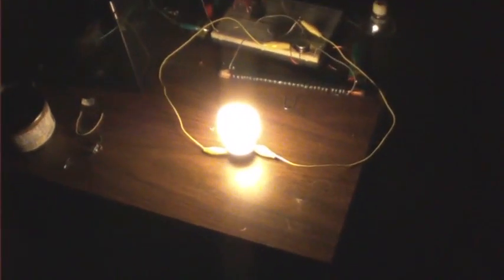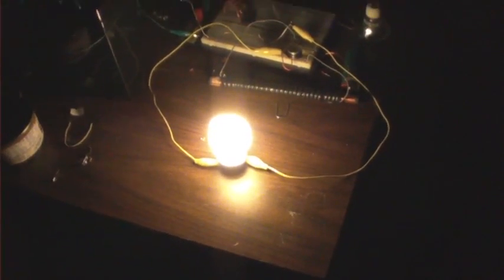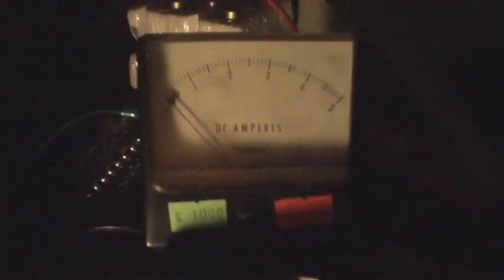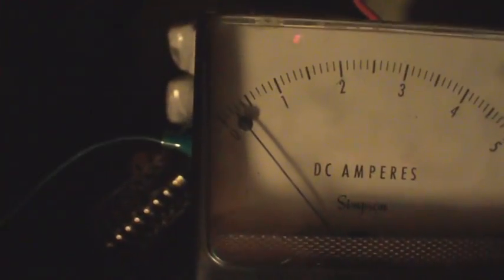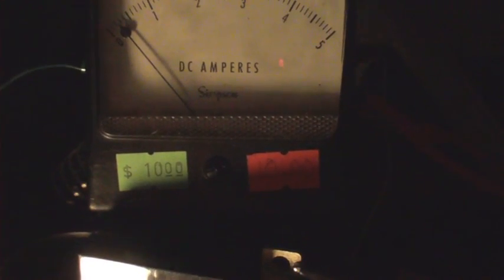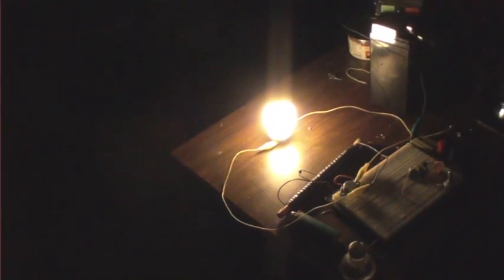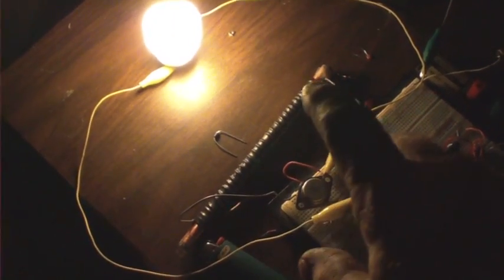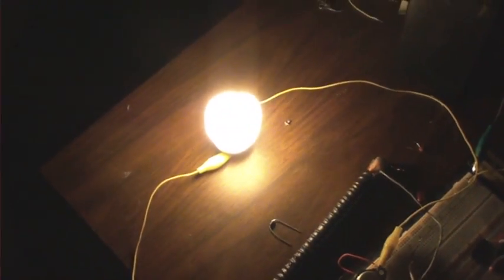SJR 3.0 HV ? 12.7V @ 240 mA (3 watts)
Well, what I made works a lot better running a CFL without it's guts. My bastardized version has about 300 winds of AWG 30 magnet wire on a 8" ferrite, and about 30 winds of intercom wire, probably 24 gauge or better.

Since I made the video, I've noticed that the circuit, does, generally settle down to about 200 mA after running for a while.

Thanks lasersaber, and Gbluer, Lidmotor, Jeannacav, all you folks who contrived this stuff. This one I can actually use.

Cheers All